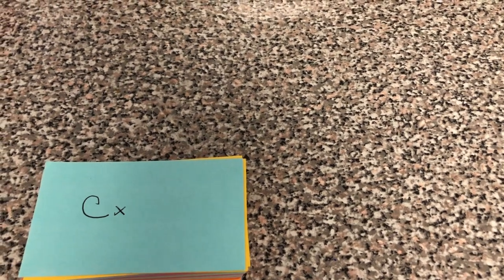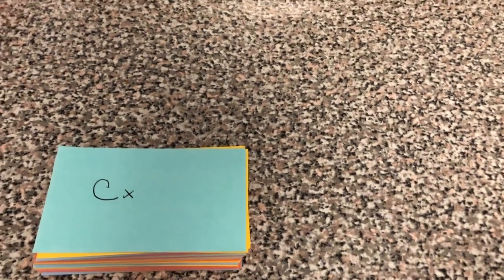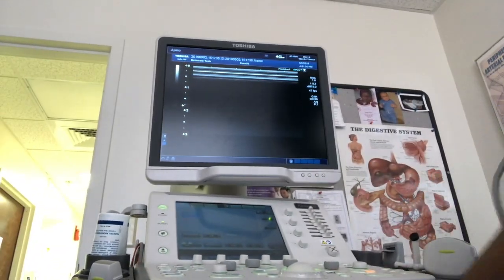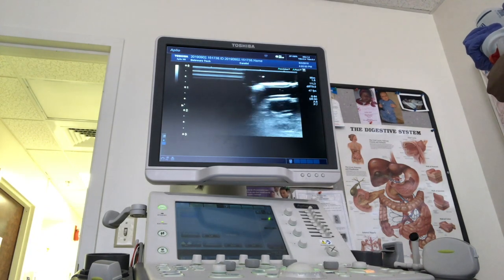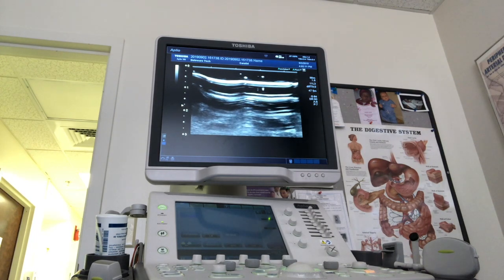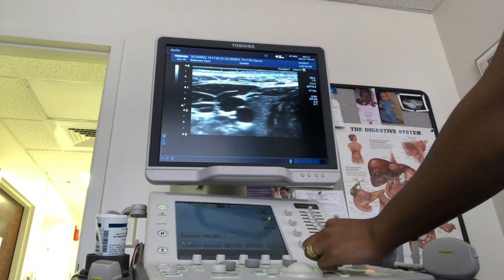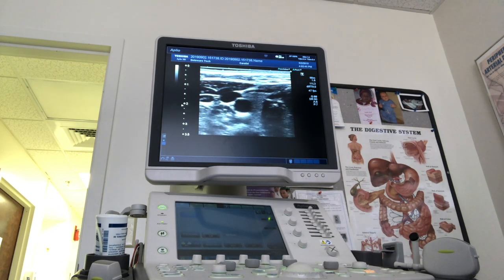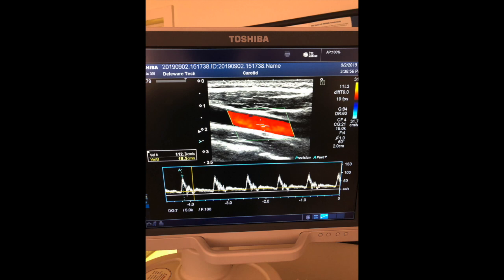I almost FAILED my FIRST Vascular exam!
I am a 1st year Cardiovascular sonography student. I just wanted to catch you all up on some things that happened this week. My school does not have "F's" once you get a "D" you have failed! I got a "C" on my First Vascular exam! OMGGGGG!